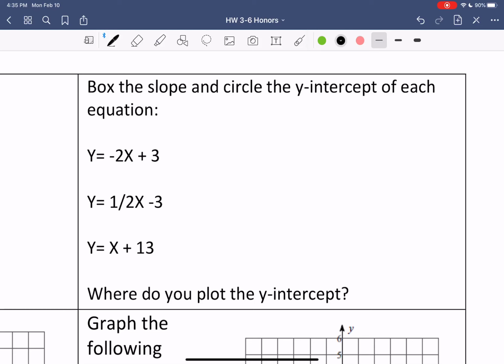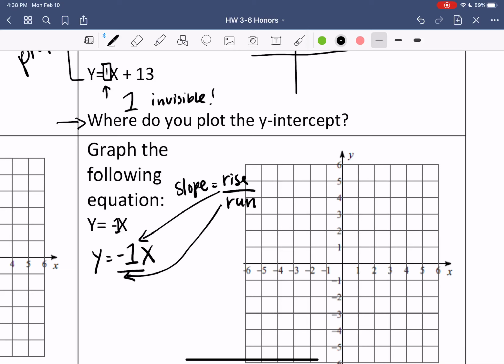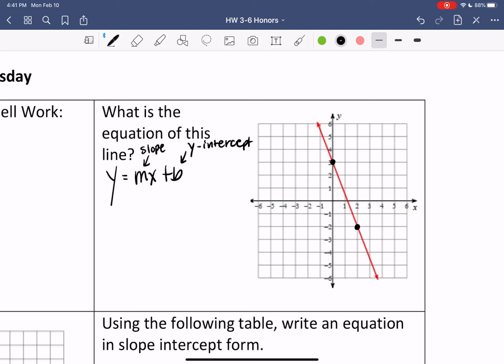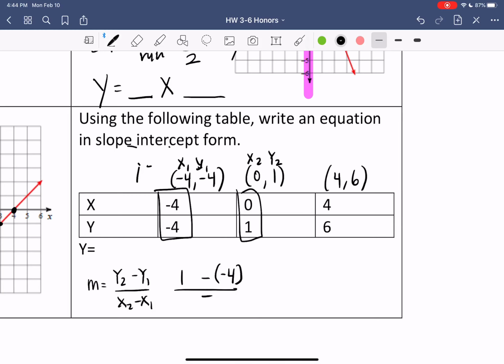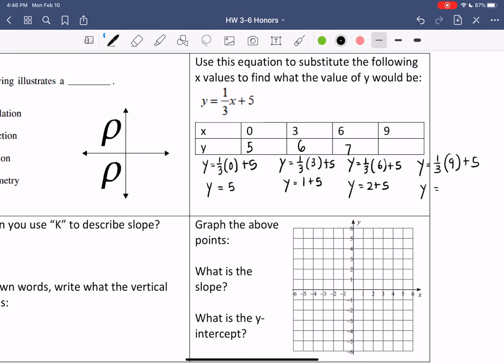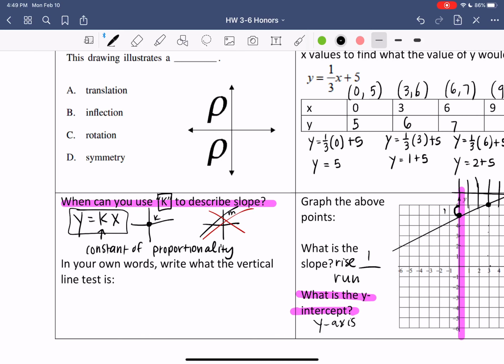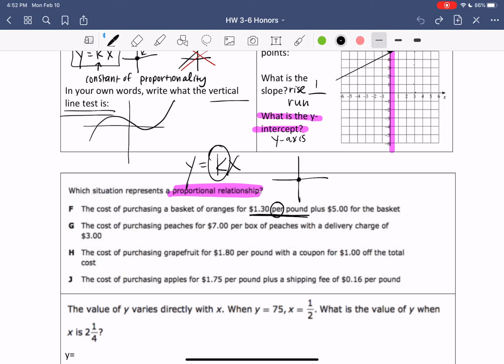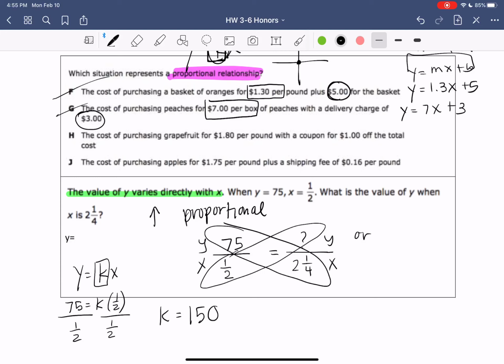HW 3-6 help video